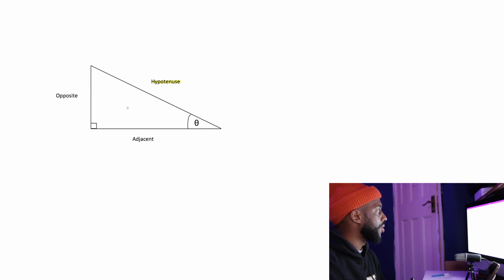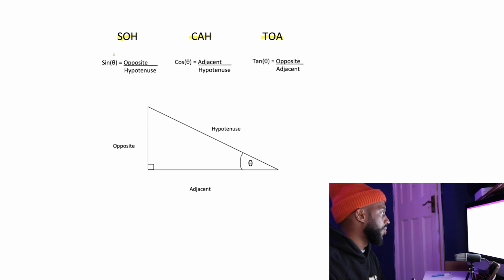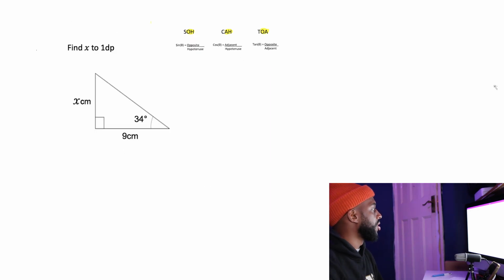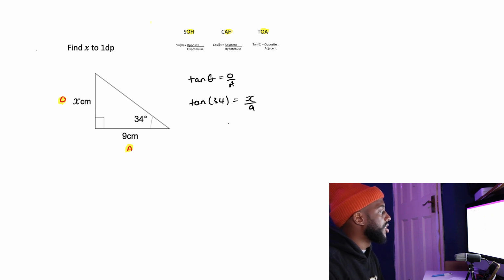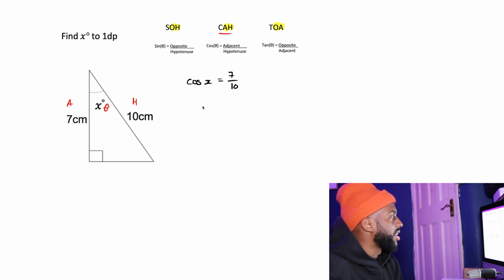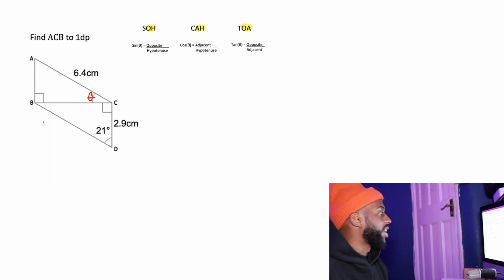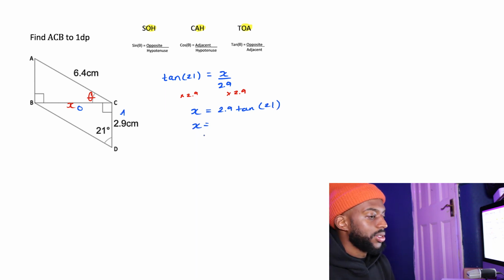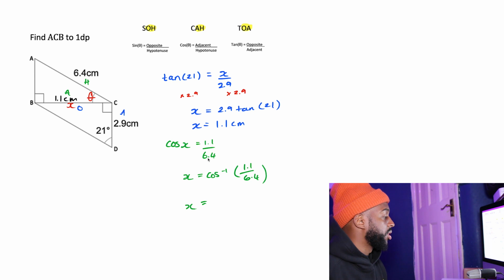Introduction to Trigonometry: SOH CAH TOA | MrGreyMaths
Mr. Grey, your friendly math tutor, takes you on a journey through the fundamentals of trigonometry, breaking down complex concepts into easy-to-understand lessons.

🎯 What You'll Learn:

- Understanding trigonometric ratios: sine, cosine, and tangent
- Solving for angles and sides in right-angled triangles
- Practical tips and tricks for mastering trigonometric problems

Link to Worksheet:

00:00 - Intro